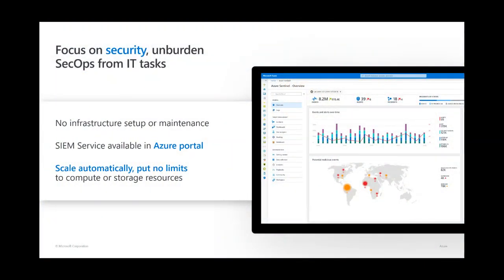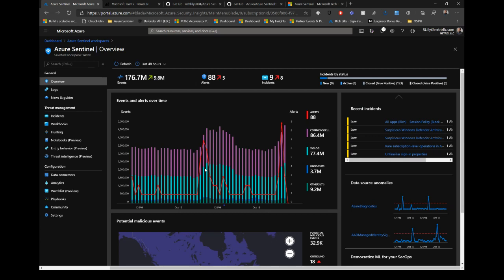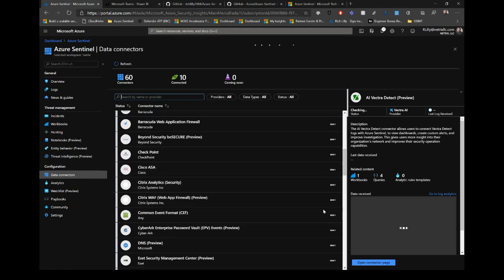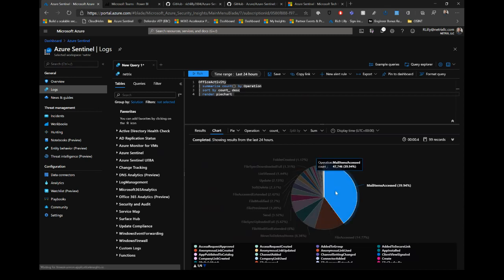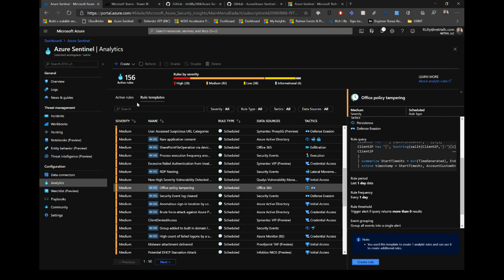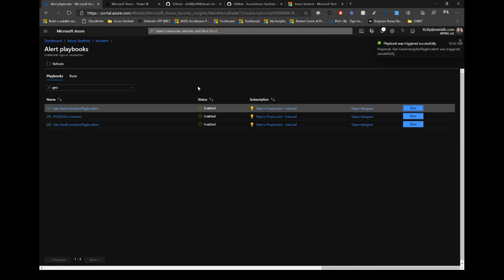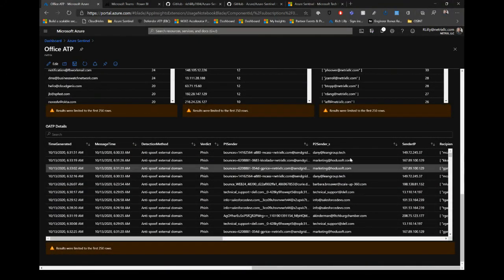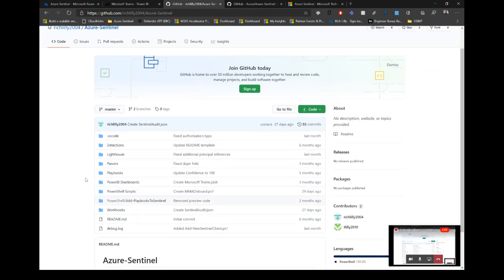Introduction to Azure Sentinel. Part 1 - Foundations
Azure Sentinel is a cloud-native security information and event manager (SIEM) platform that uses built-in AI to help analyze large volumes of data across an enterprise—fast. Azure Sentinel aggregates data from all sources including users, applications, servers, and devices running on-premises or in the cloud, letting you reason over millions of records in a few seconds. It includes built-in connectors for easy onboarding of popular security solutions. Azure Sentinel collects data from any source with support for open standard formats like CEF and Syslog.